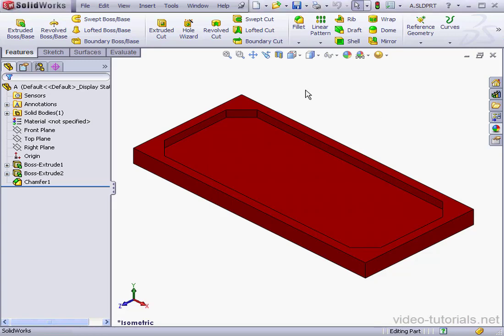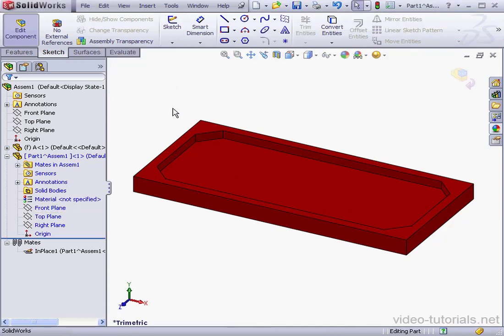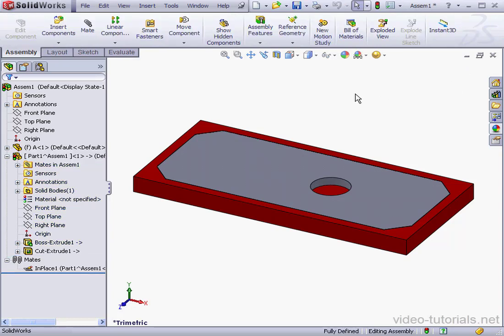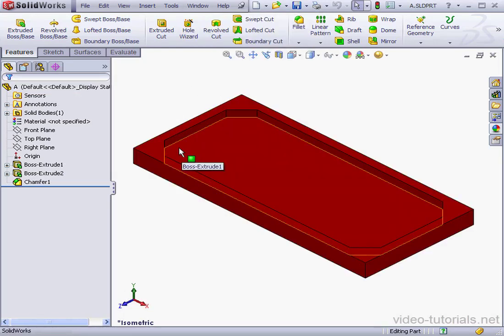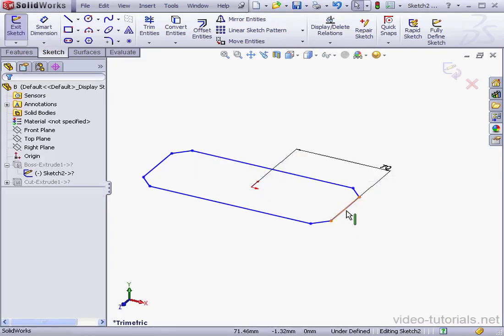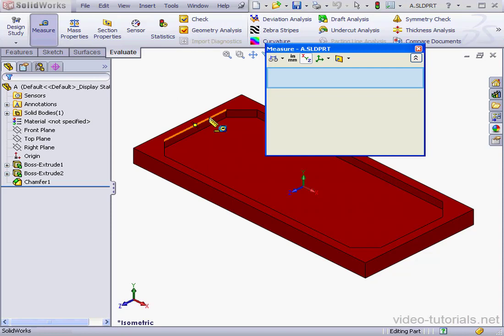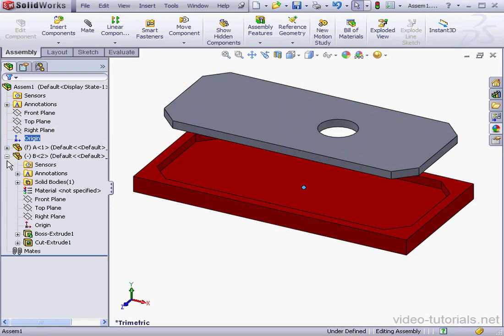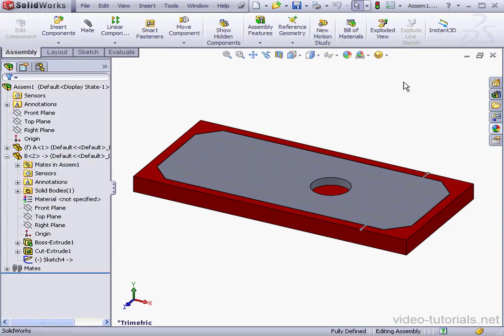28 SolidWorks Advanced Assembly ( External Reference )